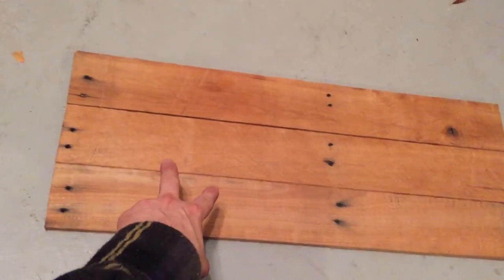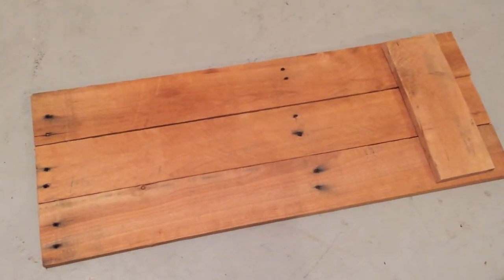HOW TO BREAKDOWN PALLETS AND BUILD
We got some pallets, took them home, broke them down, and I build a bathroom caddy out of some pieces.